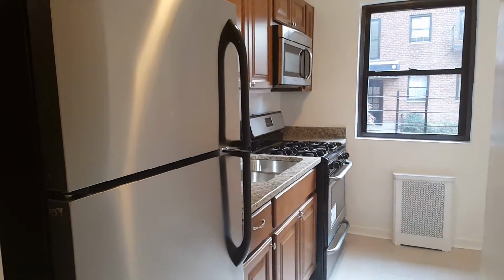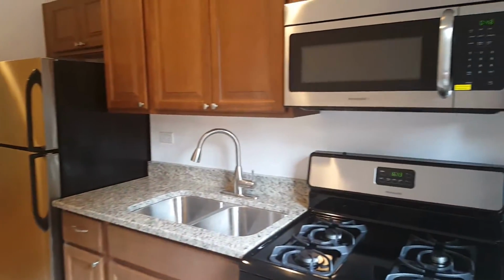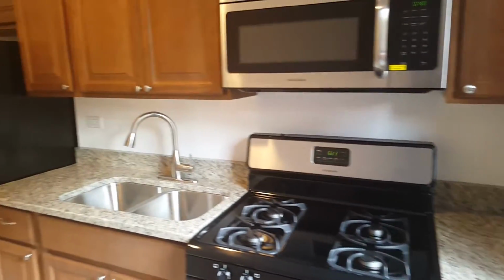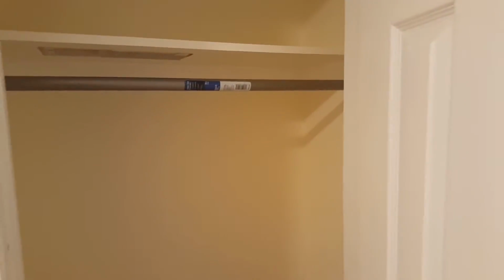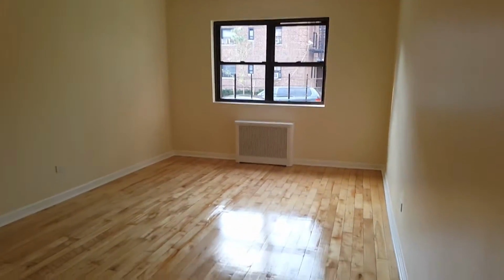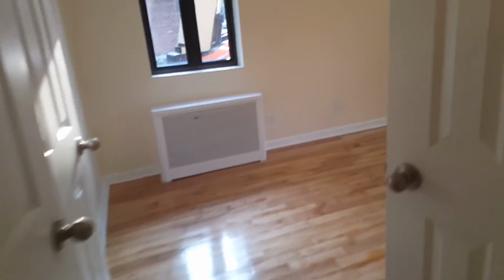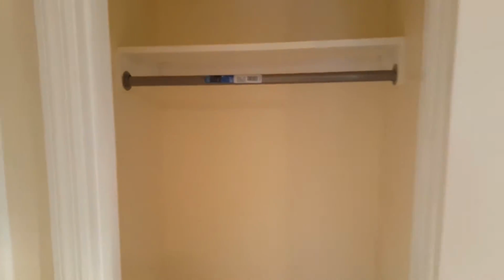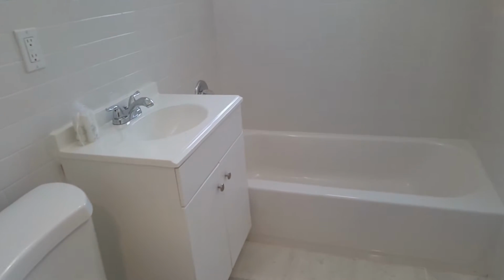* * LUXURY 2 BR KEW GARDEN HILLS , S/S APPLIANCES , NEAR TRANSPORTATION